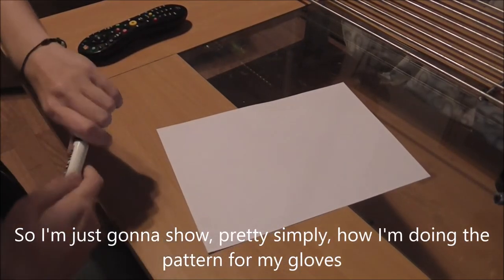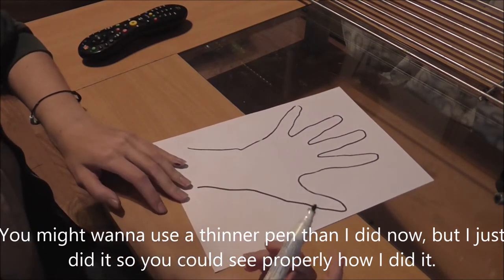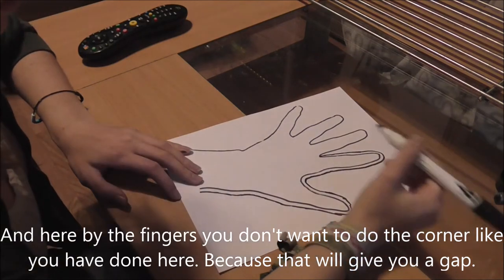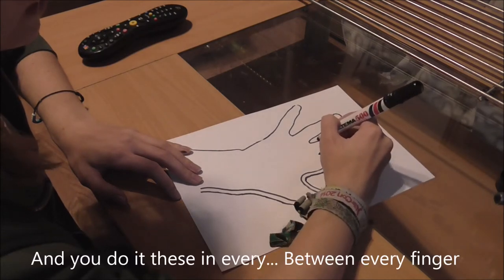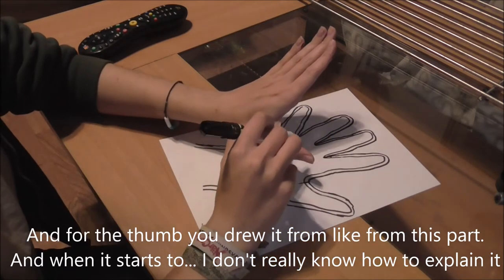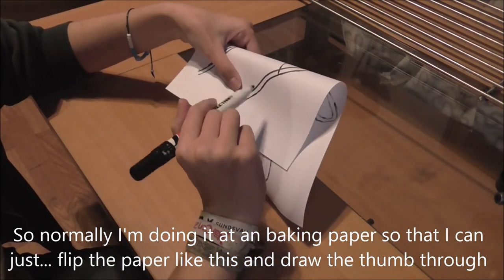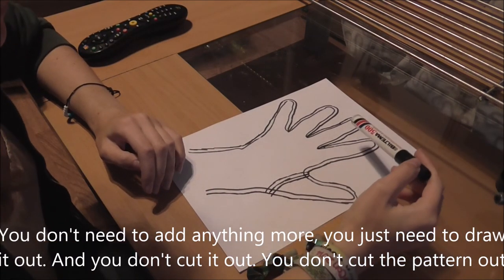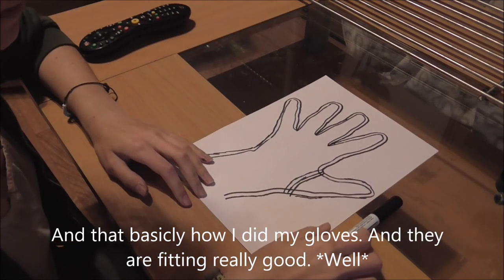Glove tutorial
So I did a short tutorial with a drawing how I did my Elsa coronation gloves! Since I'm not that good at speaking English (and I didn't even had a clue myself what I said at some spots) I added subtitles of what I'm saying.
I hope it helps! If you wonder something, just ask! I don't bite! I might wanna hug people sometimes but that's it! And if you want another type of tutorial on these gloves, just tell me!